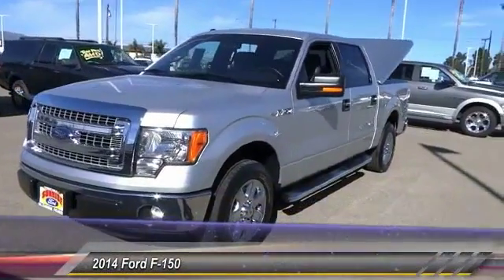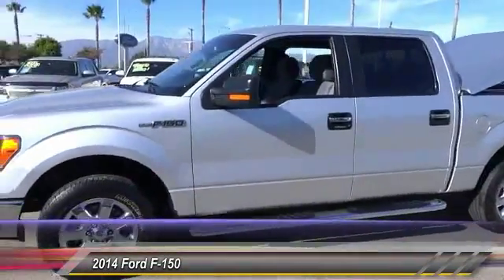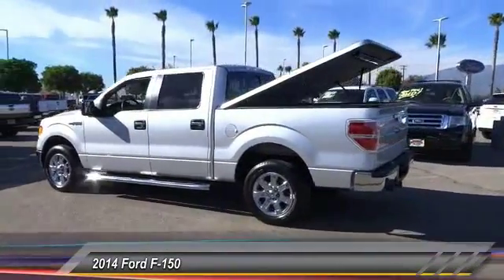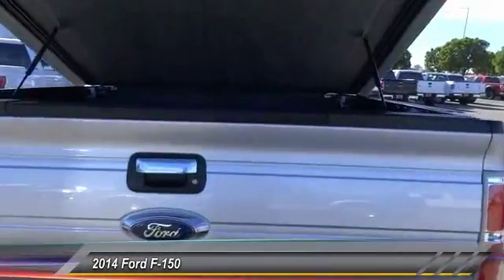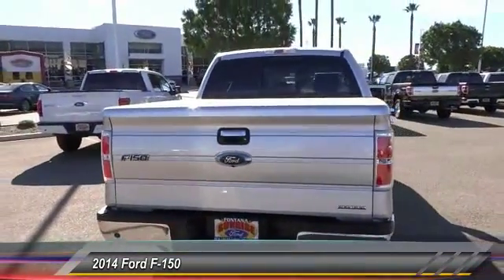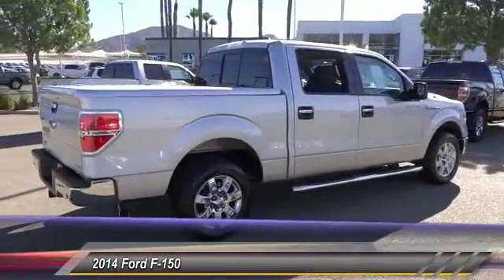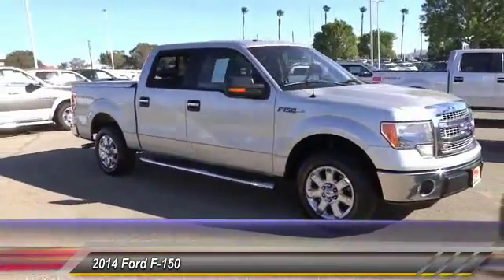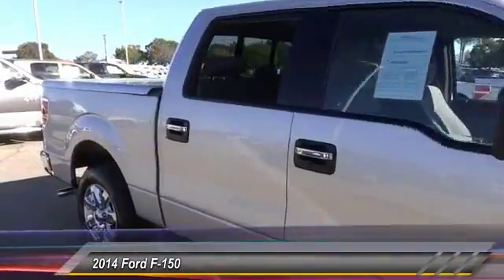2014 Ford F-150 Fontana, Chino, Norco, Moreno Valley, San Bernardino, CA V47444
16005 VALLEY BLVD.

SUNRISE FORD FONTANA: PROUDLY SERVING FONTANA, CHINO, NORCO, MORENO VALLEY, SAN BERNARDINO, AND SURROUNDING SOUTHERN CALIFORNIA LOCATIONS. THIS SILVER/GRAY 2014 Ford F-150 IS EQUIPPED WITH A ENGINE: 5.0L V8 FFV , AUTOMATIC TRANSMISSION, AND RECEIVES AN ESTIMATED 17 City/23 Hwy MPG. FONTANA, CA 92335. FONTANA, CA  CHINO, CA  NORCO, CA  MORENO VALLEY, CA  SAN BERNARDINO, CA 2014 Ford F-150 PK Stock #: V47444 | VIN: 1FTFW1CF8EKE64812 | 2014 Ford F150 CREW CAB PK Sunrise Ford Fontana